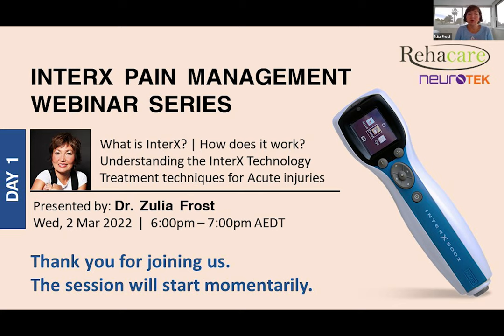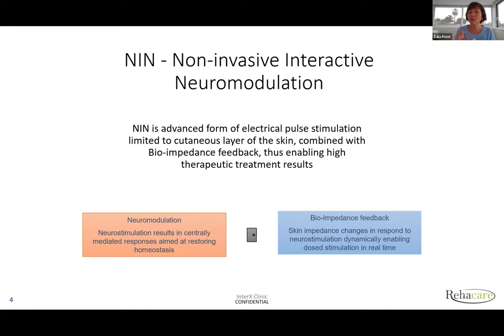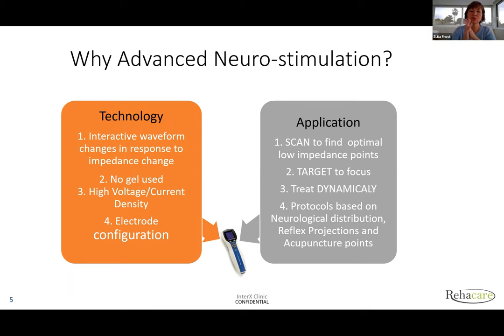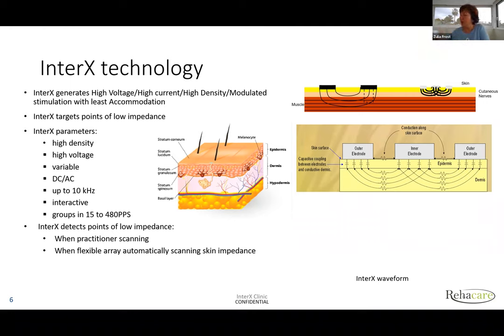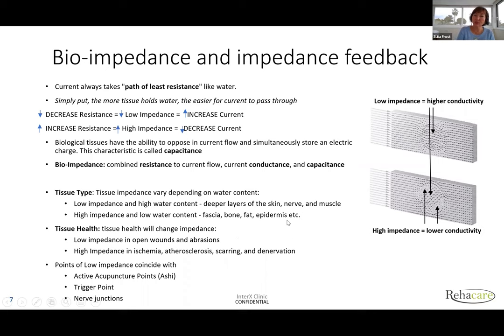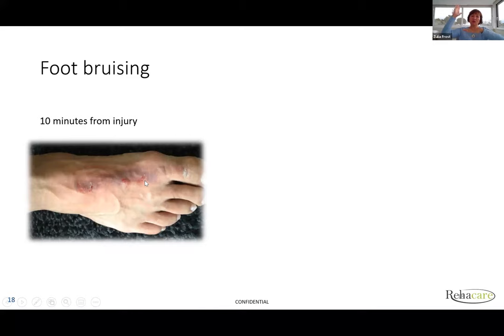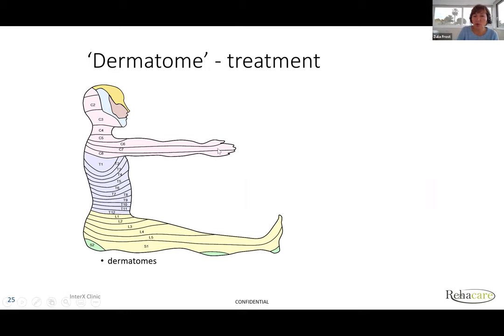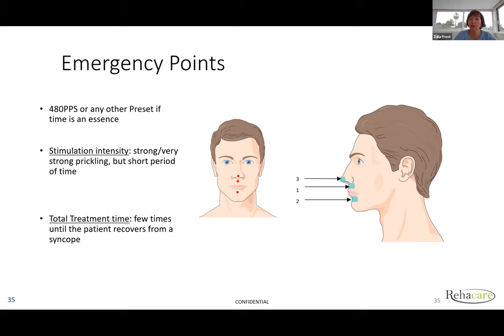DAY 1: InterX Pain Management Webinar Series by Dr Zulia Frost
Dr Zulia Frost explains the Basics of InterX, it's technology and it's use in the treatment of Acute pain. Day 1 of the InterX Pain Management webinar series was held on Wed, 2 Mar 2022.

Therapists/Clinicians wanting to increase their understanding of how to manage acute, chronic and neuropathic pain using the InterX device.

What you will learn:
1) What is InterX?
2) How does it work?
3) Understanding the InterX Technology
4) Treatment techniques for Acute injuries

Meet the Presenter:
Dr. Zulia Frost (MD. DAC. DAc.) graduated as a Doctor of General Medicine and Paediatrics from the State Medical Institute, Almaty, Kazakhstan. In the UK, she discovered a new technology that was developed in Russia and later become known as Non-invasive Interactive Neurostimulation (NIN). Impressed by the results she achieved with patients, Zulia began researching this advanced technology and has since become recognised as the leading therapist and trainer. Zulia’s pioneering work in the field of Interactive Neurostimulation therapy led to her to be a world expert and recognised CPD trainer in Non-invasive Interactive Neurostimulation. Dr. Frost runs a training centre for therapists in the field of pain management and rehabilitation.